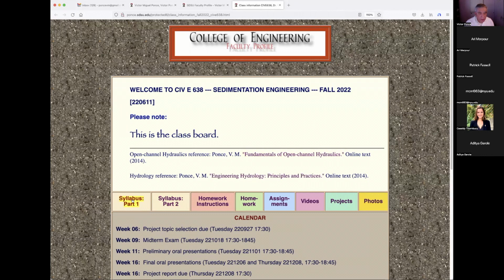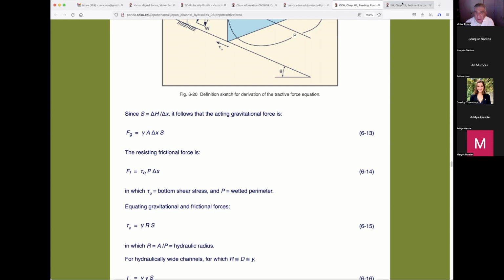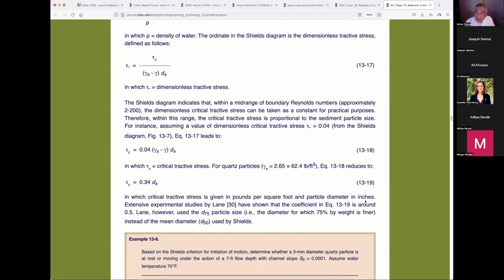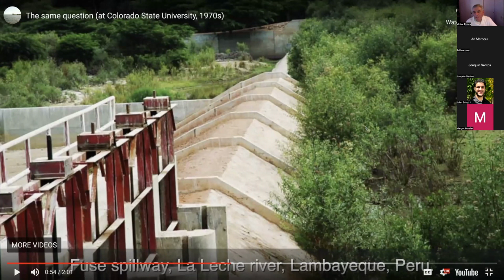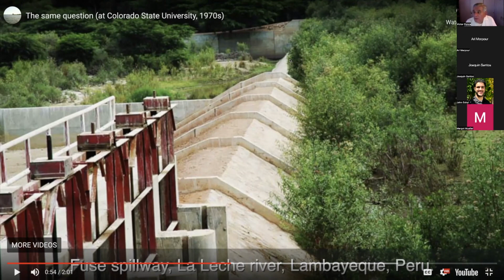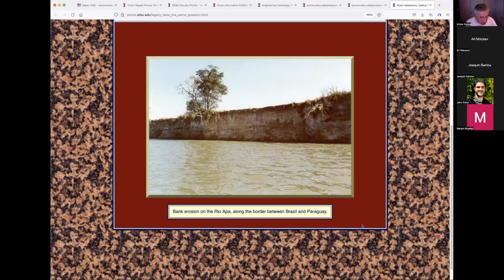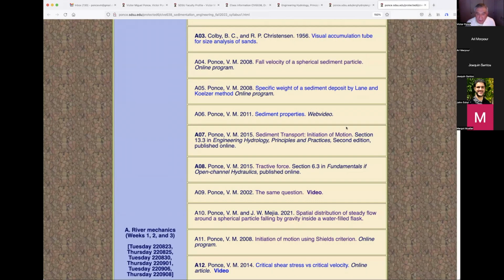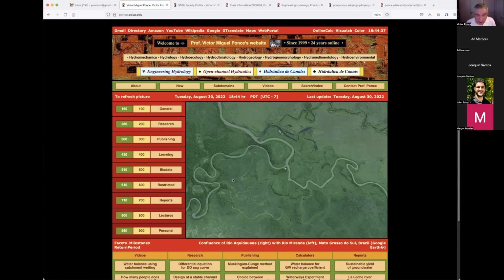021 CIVE 638 Sedimentation Engineering Fall 2022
This video shows the virtual class held August 25, 2022, by Prof. Victor M. Ponce, of the Department of Civil, Environmental, and Construction Engineering, of the College of Engineering, San Diego State University, San Diego, California. The topics are: (1) initiation of motion using the Shields criterion, and (2) spatial distribution of steady flow around a spherical particle falling by gravity inside a water-filled flask.